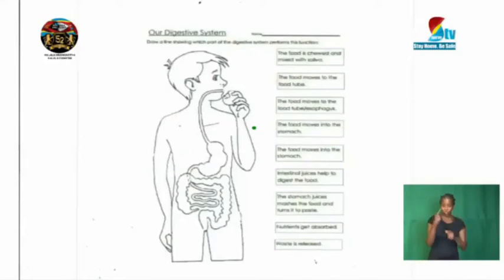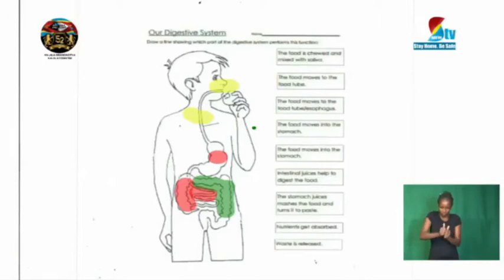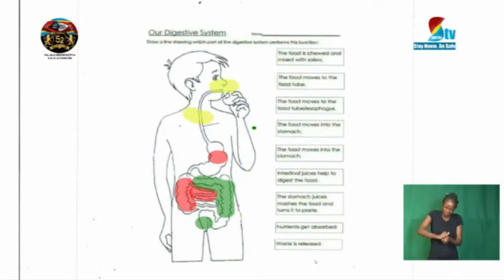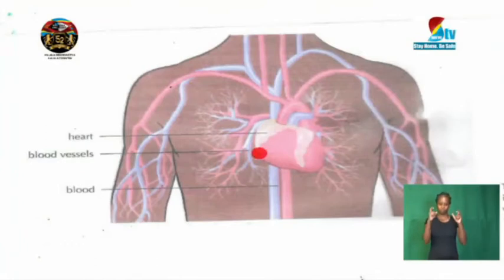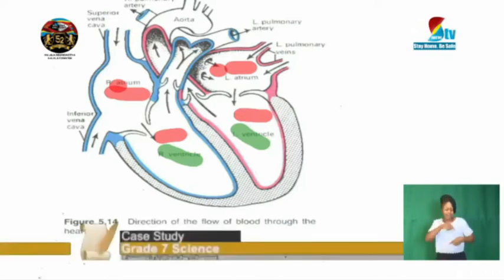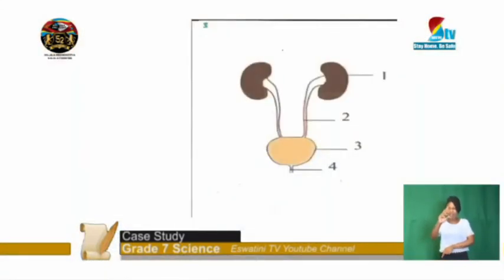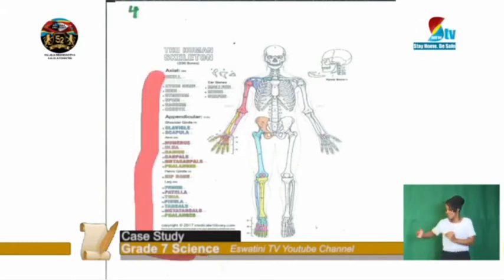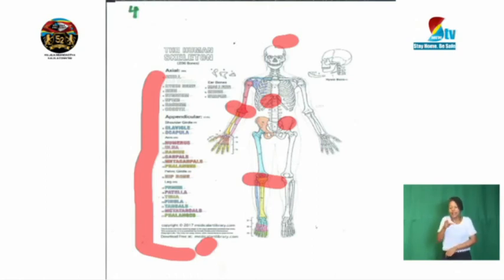Science Grade 7 The body system